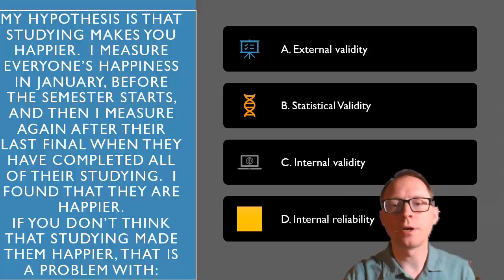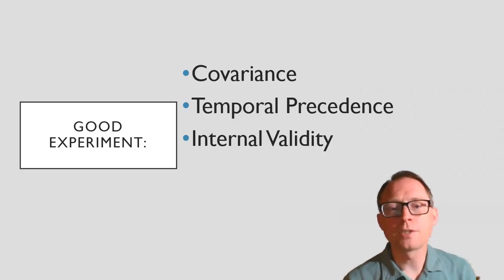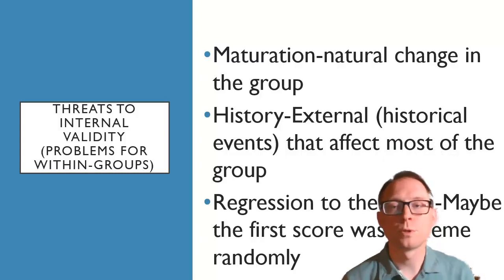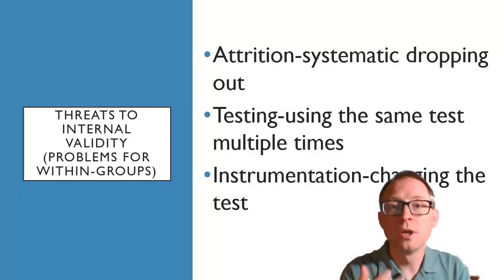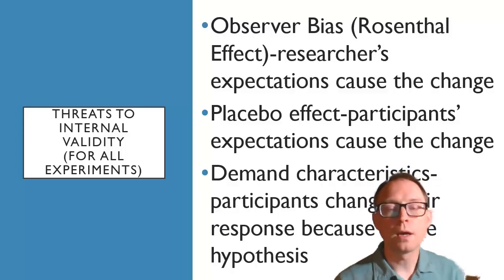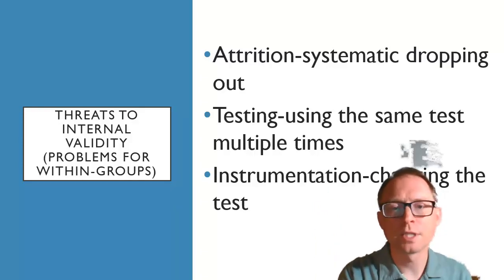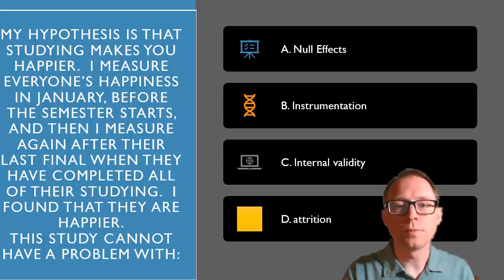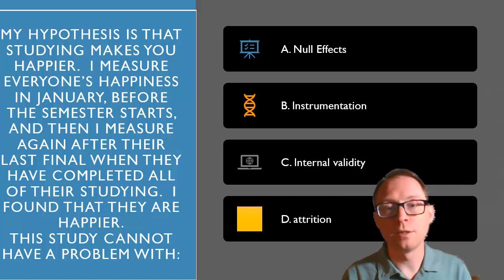PSYC 3111 Chapter 11 Part 1